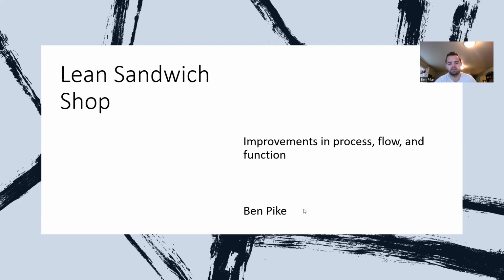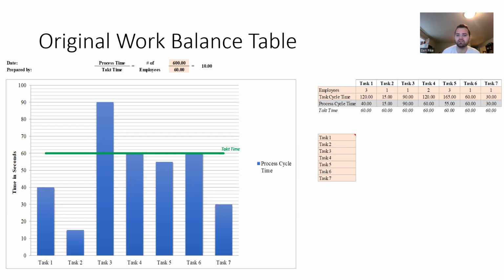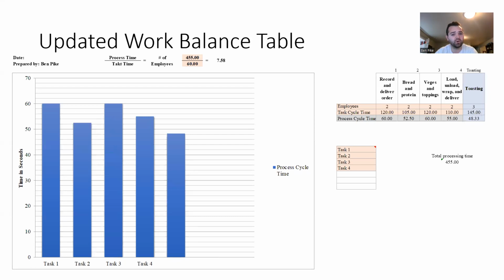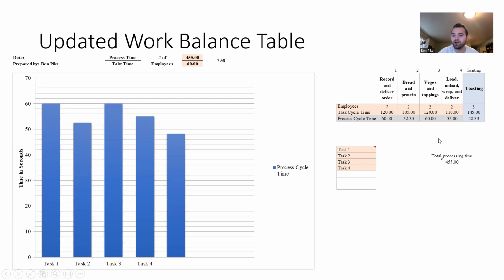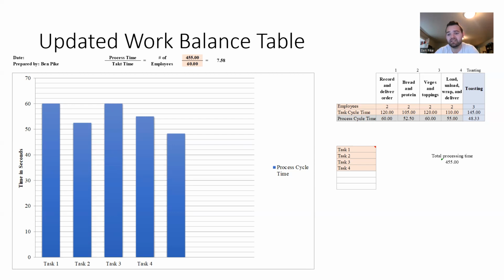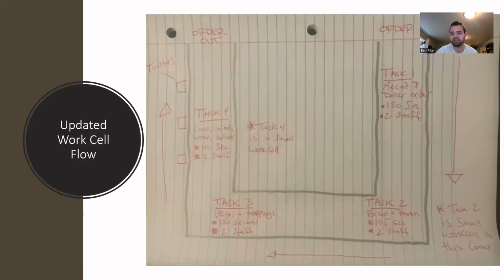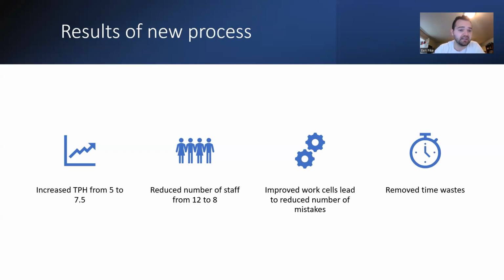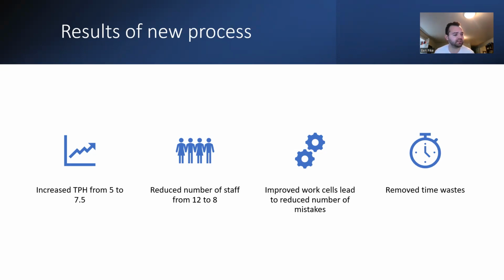Lean Sandwich Shop Presentation Video